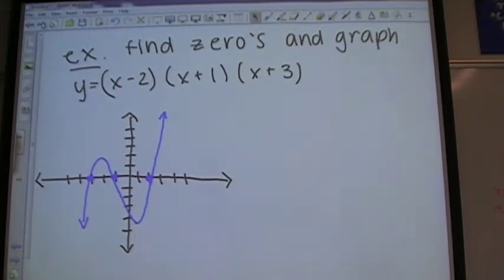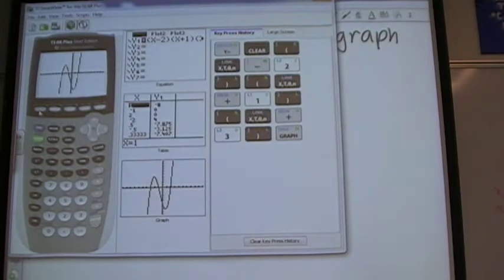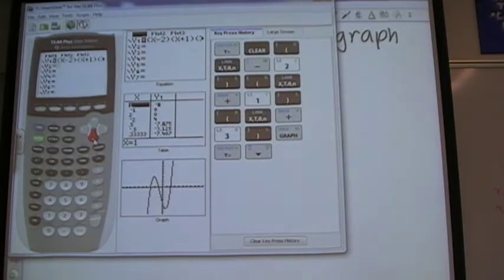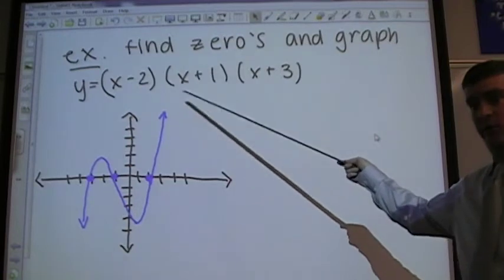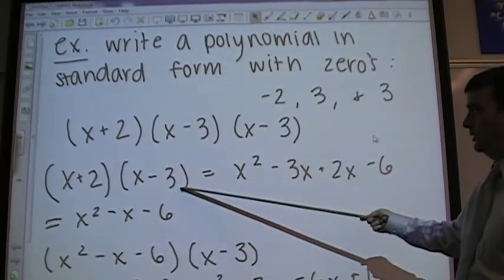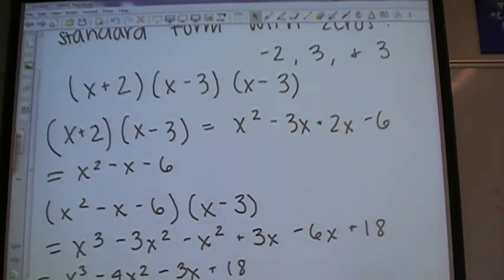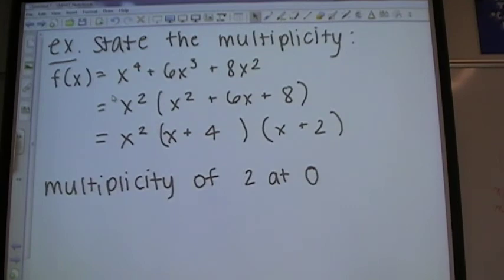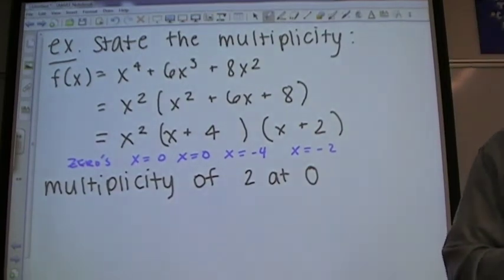Alg 2 (6.2 polynomials and linear factors part 2)